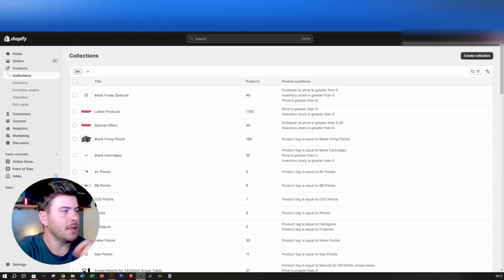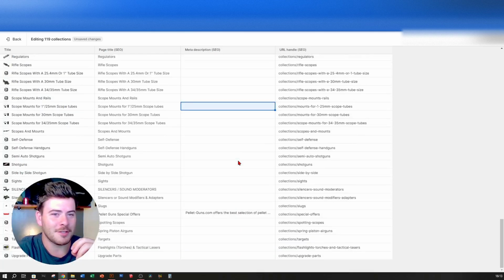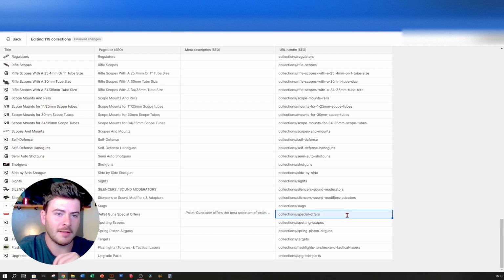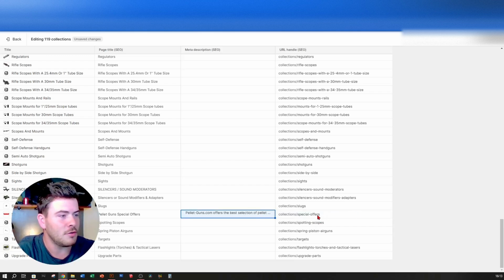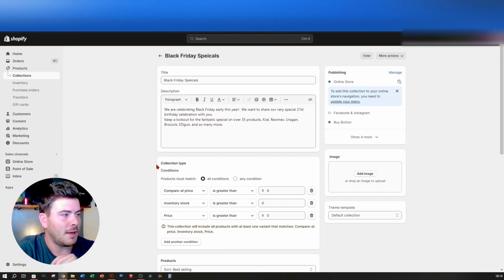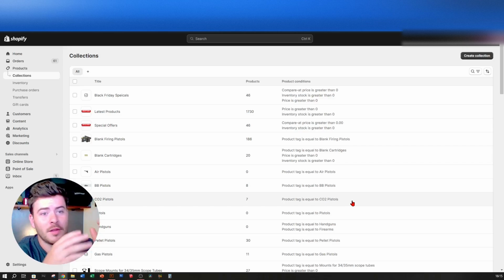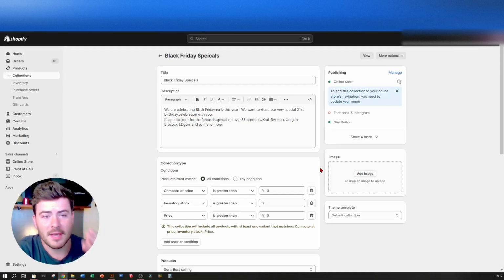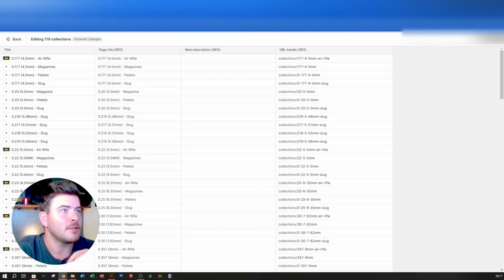How to Create or Fix Shopify Collections the Right Way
🤔Need help with optimizing your online ecommerce store...

🤔or just need a little help with something?...

🤔or need a time-tested digital marketing strategy from a proven track record company?...

🤯We can help your business!